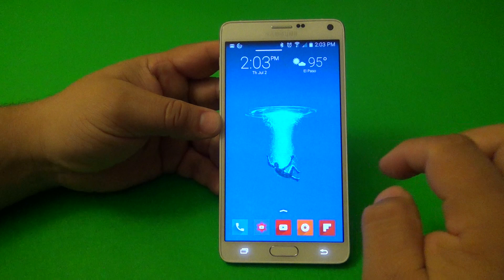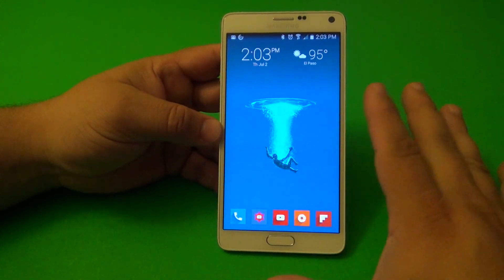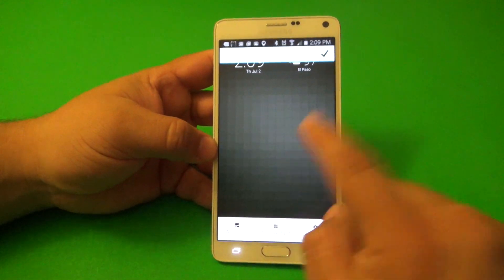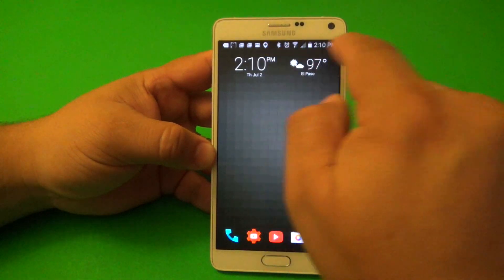Yahoo Aviate Launcher Revisited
Here I am revisiting one of my favorite Android launcher, the Yahoo Aviate Launcher. I show some of the new features added to it and more.